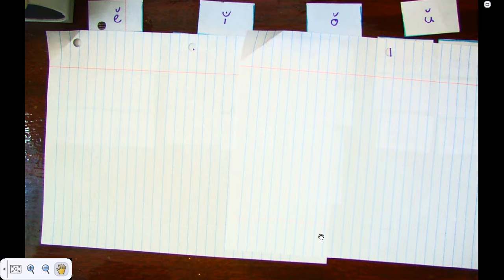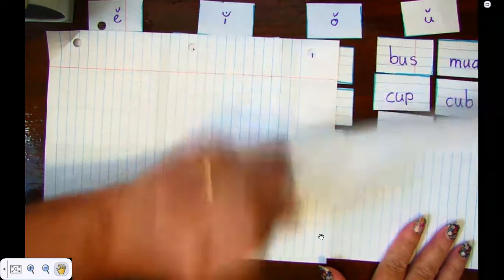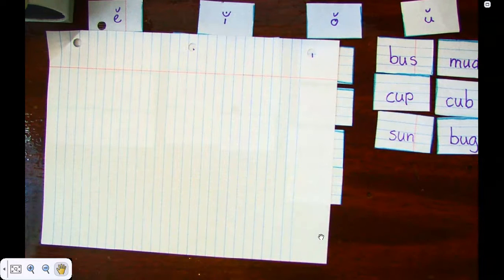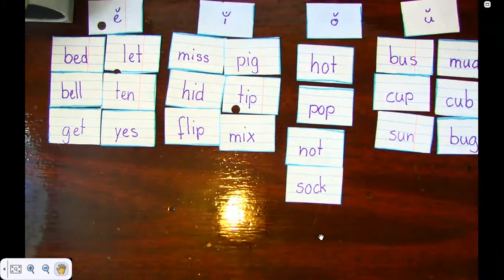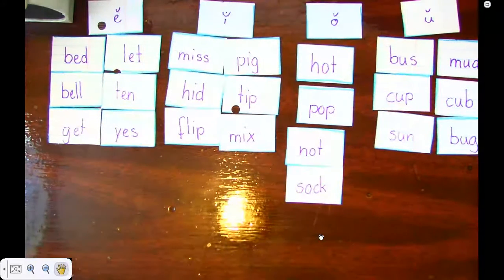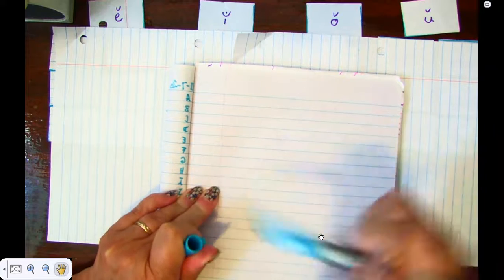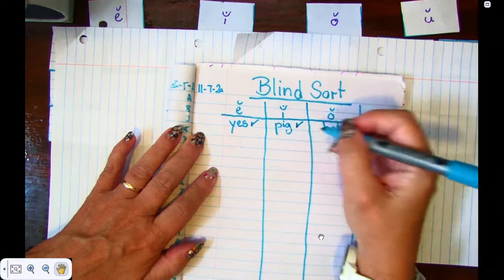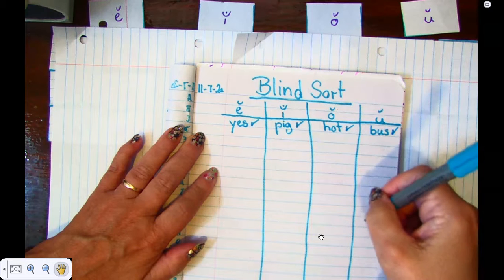CCS Word Sort 51, CVC, Blind Sort, Day 7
Students independently sort their words then compare their sort to the teachers. Next, they cover up their sort and write down all the words they know. Finally they check the spelling of the words they knew and add the words they forgot.